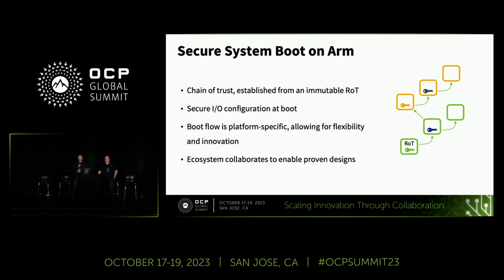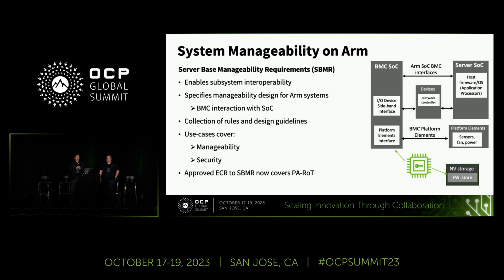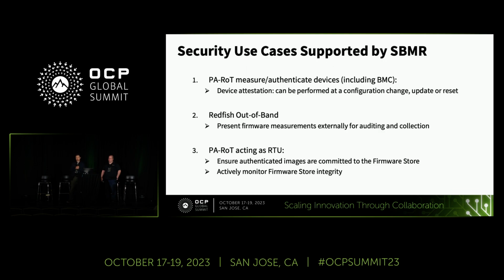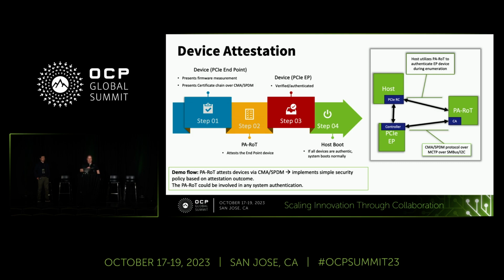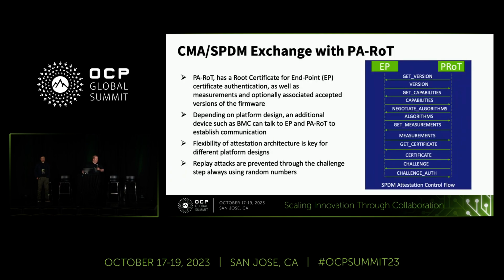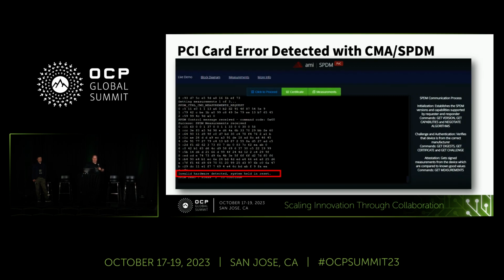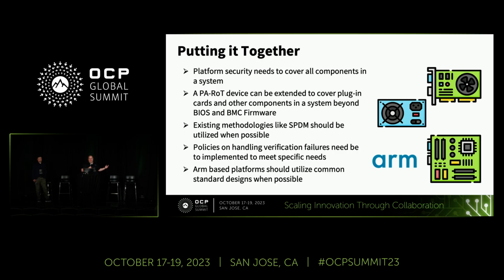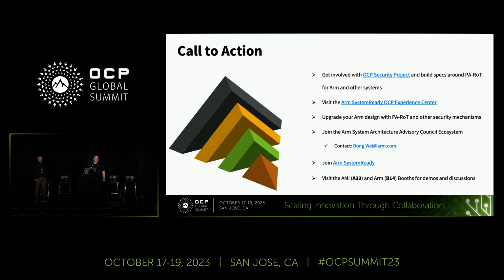Secure System Design on Arm using PA-RoT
Presented by Zachary Bobroff (AMI) | Dong Wei (Arm)

Secure system designs rely on entities such as a Platform Root of Trust (PRoT) to attest/authenticate all firmware, and guarantee confidentiality and integrity. The Arm ecosystem collaborates on defining specifications, such as the Server Base Manageability Requirements, that architect the interactions between the hardware components (BMC, PRoT, and the Host, among others), enabling the creation of secure systems on Arm. This effort is in symbiosis with OCP initiatives like the DC-SCM and PA-RoT. This presentation showcases the design challenges and turnkey solutions for developing secure systems. We will highlight host and management firmware attestation and use SPDM to attest a peripheral device (PCIe card), leveraging the cryptographic capability on the PRoT chip. The results from an AMI Tektagon demo performing this task will also be used to add real-world proof points to this discussion.